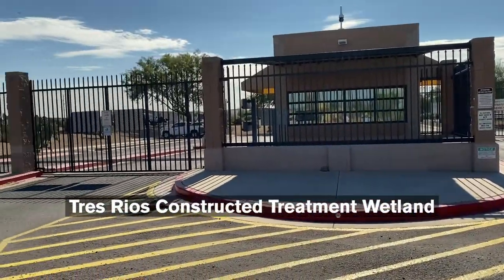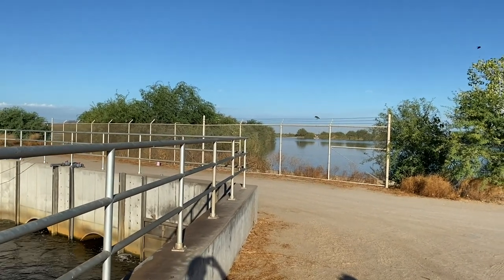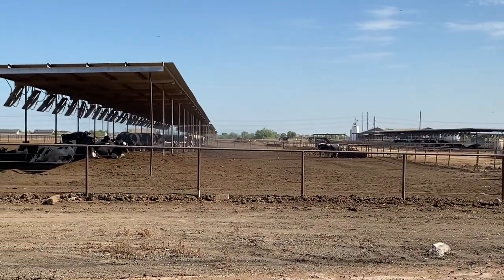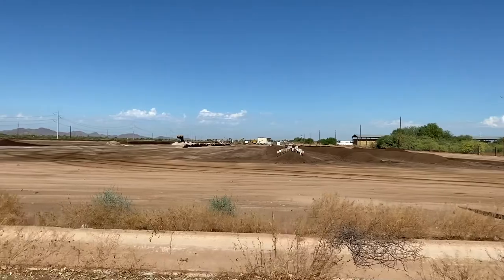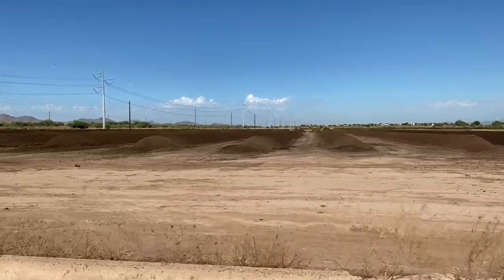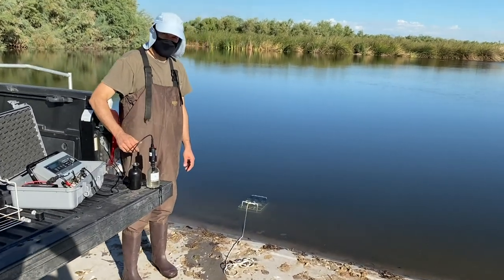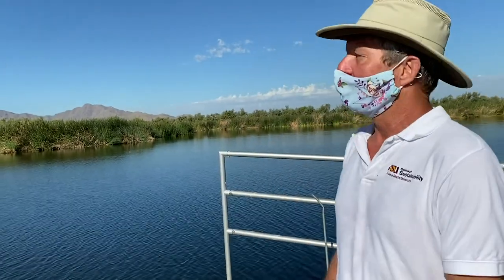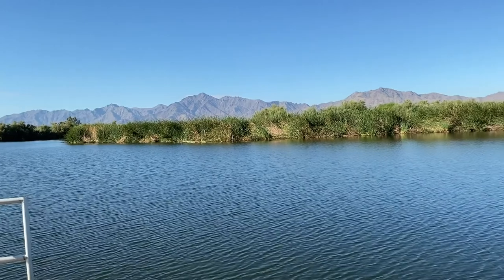Tres Rios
In this virtual field trip video you will visit a large constructed treatment wetland that is part of the 91st Avenue wastewater treatment plant in west Phoenix. You will learn about the research that CAP LTER scientists have been conducting in this unique ecosystem for more than 10 years.